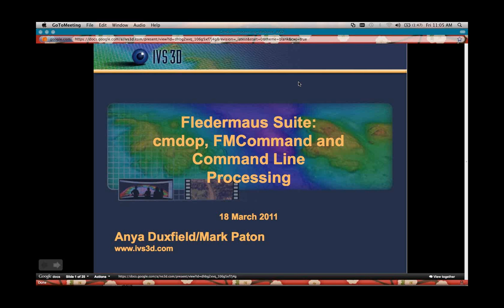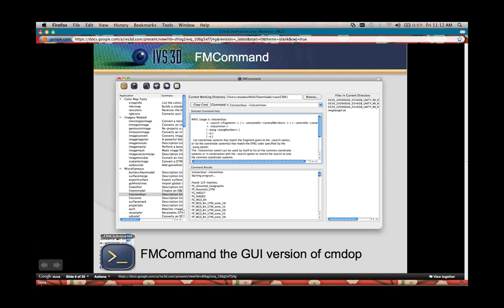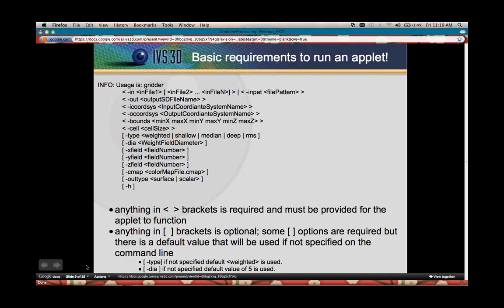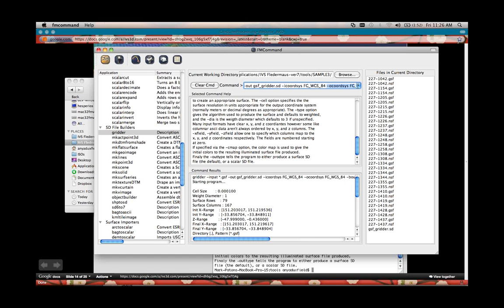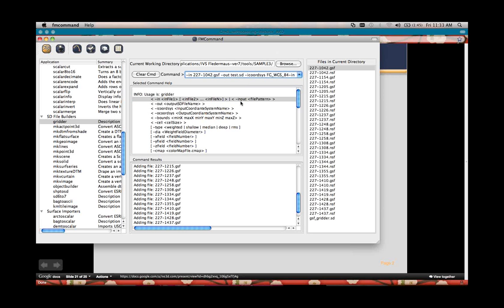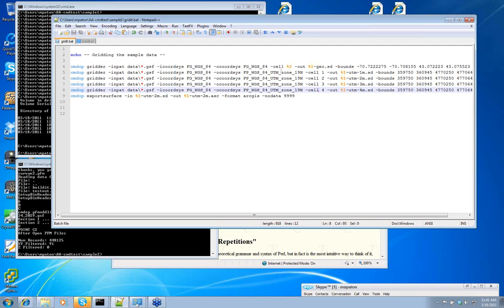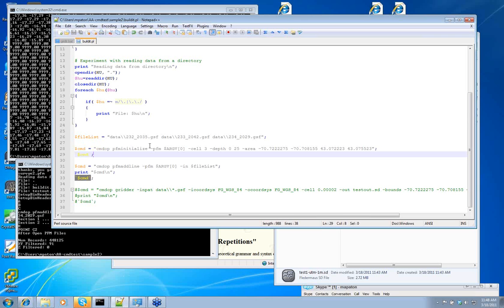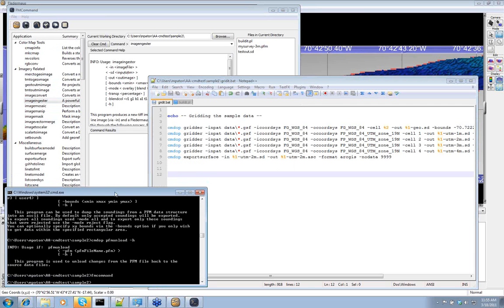Webinar - Introduction to cmdop & FMCommand, Creating Scripts & Batch Processes (18 March 2011)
Presenter(s):  Anya Duxfield, QPS Support and Mark Paton, QPS CTO

This webinar covered:
-Introduction to the FMCommand interface
-Running applets from FMCommand: mkvcurtain, mkactpoint3d
-Running applets using cmdop on the command line: exportsurface, gridder
-Assembling a basic script in some commonly used scripting languages.

Webinar prerequisites:
- Fledermaus Module webinar presented 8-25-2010
- Data Types Module presented 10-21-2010